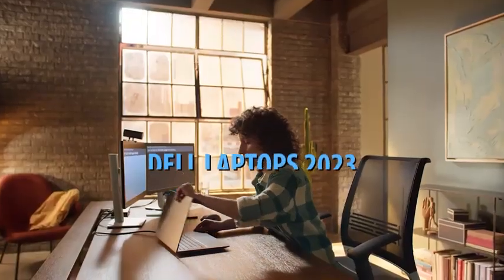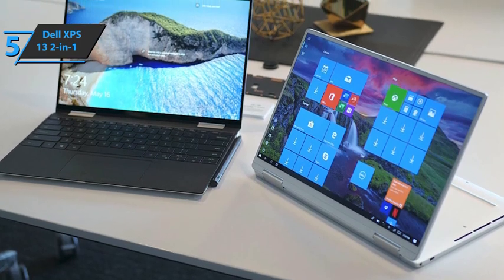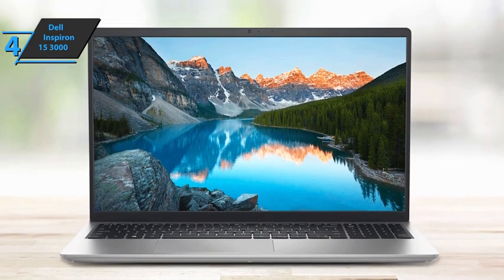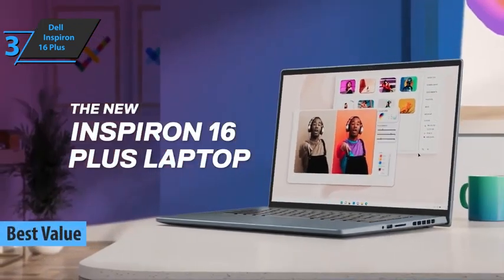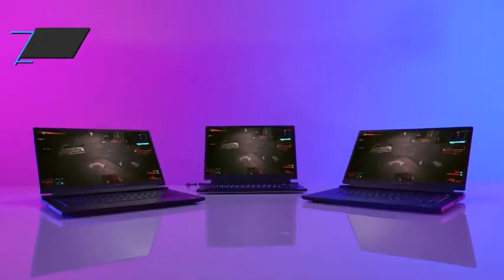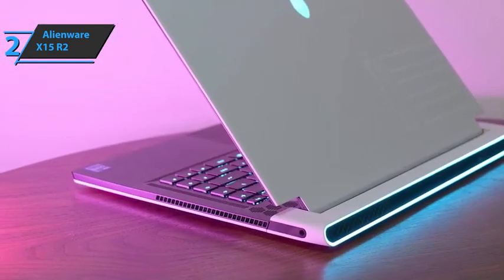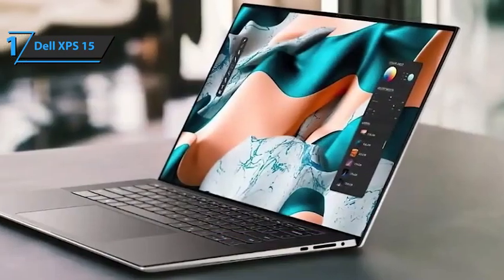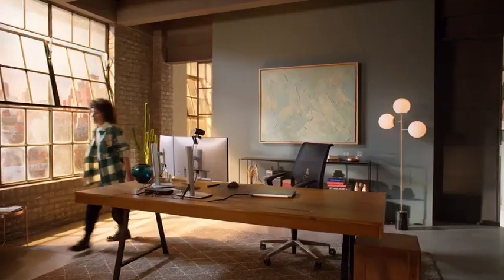Top BEST Dell Laptops of 2023 480p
➜ Links to the best Dell Laptops 2023 we listed in this video:

►US Links◄
➜ 5. Dell XPS 13 2-in-1
➜ 4. Dell Inspiron 15 3000
➜ 3. Dell Inspiron 16 Plus
➜ 2. Alienware X15 R2
➜ 1. Dell XPS 15

We have just laid out the top 5 best Dell laptops 2023. In 5th place is the Dell XPS 13 2-in-1, our pick for the best 2-in-1 Dell laptop. In 4th place is the Dell Inspiron 15 3000, our pick for the best affordable Dell laptop. In 3rd place is the Dell Inspiron 16 Plus, our pick for the best value Dell laptop. In 2nd place is the Alienware X15 R2, our pick for the best gaming Dell laptop. In 1st place is the Dell XPS 15, our pick for the best overall Dell laptop.